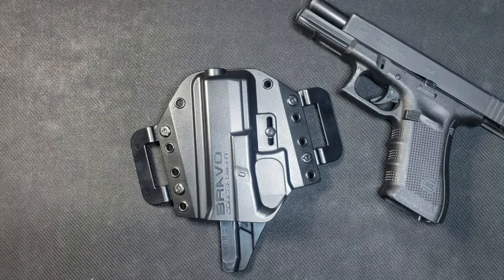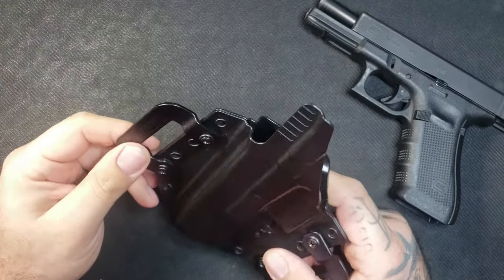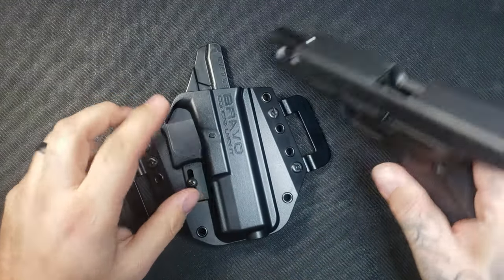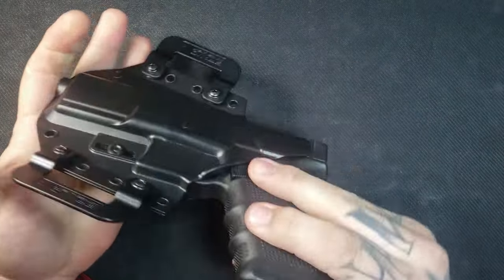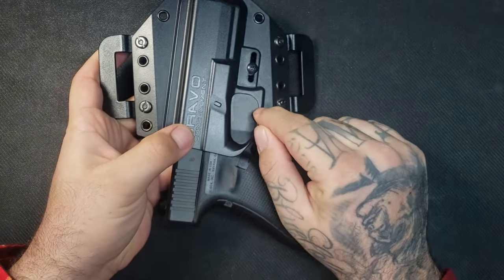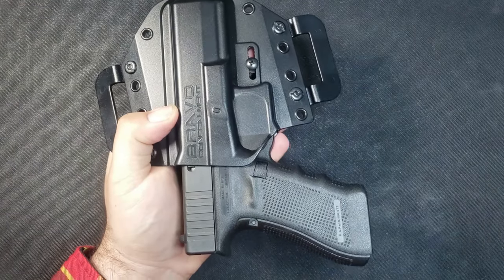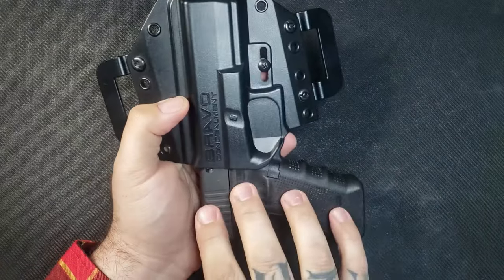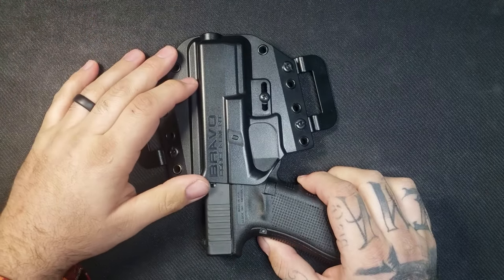Bravo Concealment knocks it out of the park!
My follow up review of the Bravo Concealment OWB holster.

5 point holster necessities:

1. Trigger guard - 100% pass
2. Retention - 100% pass
3. Concealability - 100% pass* depending on what size pistol you are carrying.
4. Comfort - 100% pass* Use a gun belt!
5. Value - 100% pass. Be sure to grab the BOGO while it lasts.